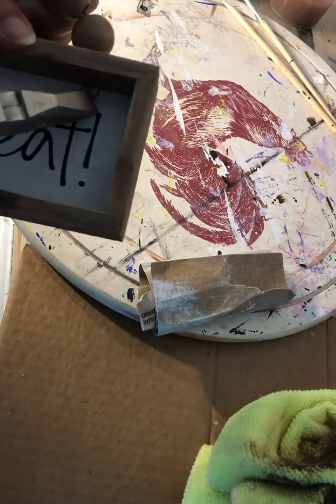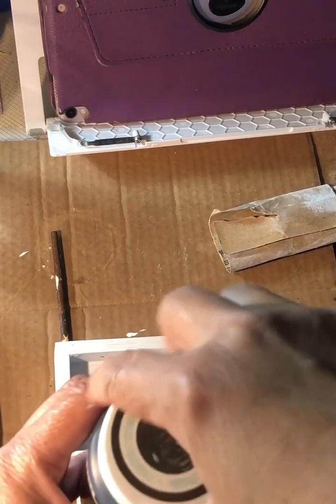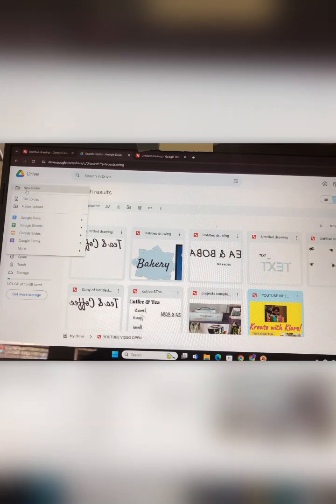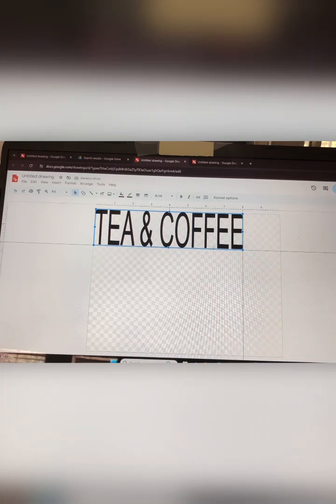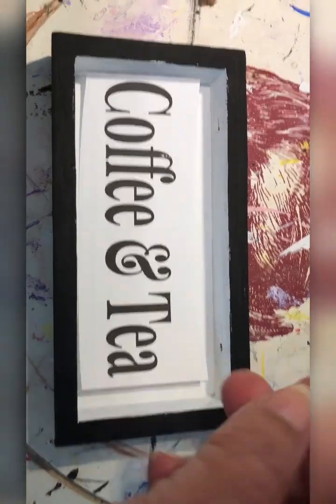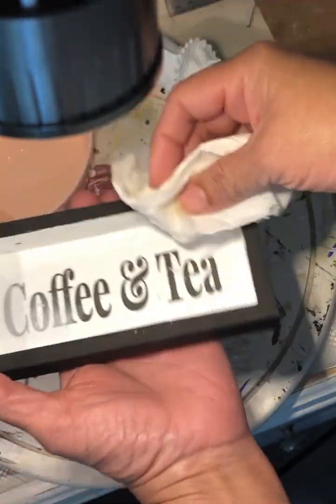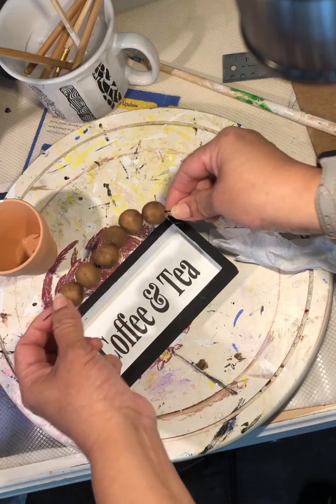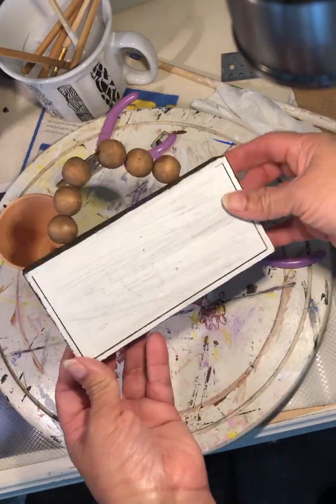Thrift Store Wood Sign Upcycle! Coffee Tea Decoupage Laser Printer Sign Reverse Text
Thrift Store Wood Sign Upcycle! Coffee Tea Decoupage Reverse Text

Hi welcome to Kreations by Klare,  I would like to share my FIRST full complete upcycle thrifted project with you.  I have painted and crafted for many years but have never created a video for this until now, except for a few shorts.  I hope you can be patient with me and any hiccups as I create these videos.

This sign found at Goodwill Thrift store for 99 cents and I am excited to  repaint and change and decorate my coffee bar area.

This includes short video on how to use Google Paintings App reverse text.
Also includes how to decoupage and or transfer the printed text using Mod Podge with print out from a laser printer.

Thanks to Youtuber  Deidre 'Our Upcycled Life' channel for sharing all her wonderful knowledge on the reverse transfer text method and decoupage or transfer onto wood and other objects.

Materials:
Wood sign
Laser printer
Waverly Snow White Chalk Paint
Waverly Ink Chalk Paint
Art Minds Antique Wax Paint
Regular Needle nose pliers

:30 intro

My own Instagram, Tik tok  coming soon.

Clara , aka Klare